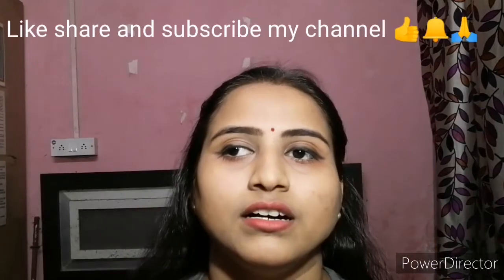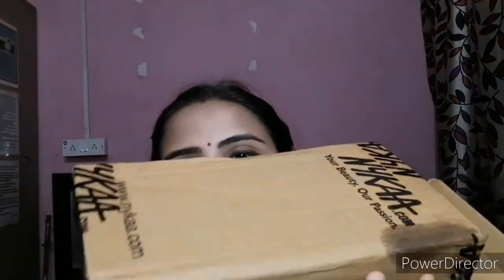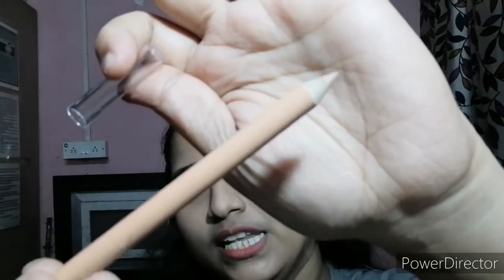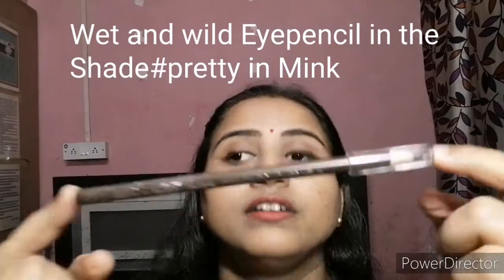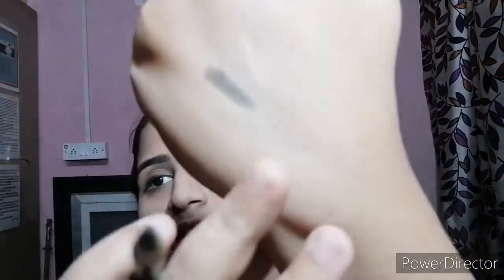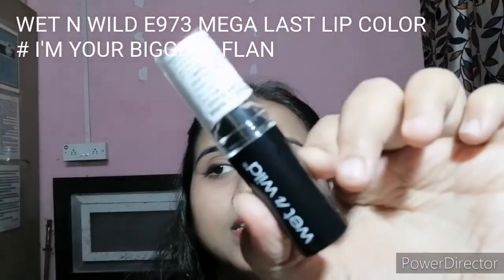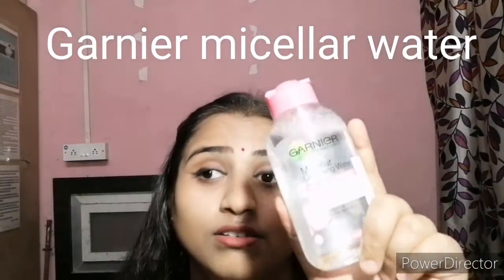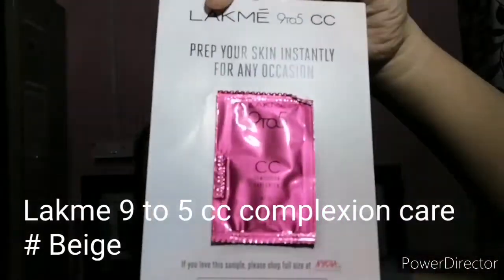Nykaa Affordable Haul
Nykaa Affordable Haul@sushmitasmakeup_94

Wet n Wild Color Icon Kohl Liner Pencil (Eyeliner), Calling Your Buff, 1.4g

Wet N Wild Color Icon Kohl Eyeliner Pencil, Pretty In Mink

Garnier Skin Naturals, Micellar Cleansing Water, 125ml

Ramsons Once More Perfume Body Spray, 40 ml

My Name is Sushmita I make Videos on Lifestyle, Recipe and Vlogs